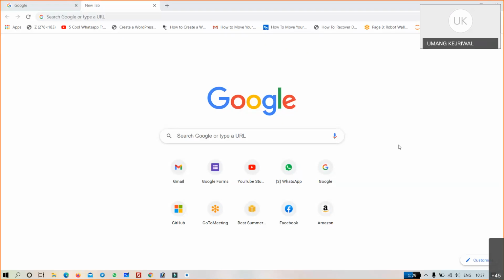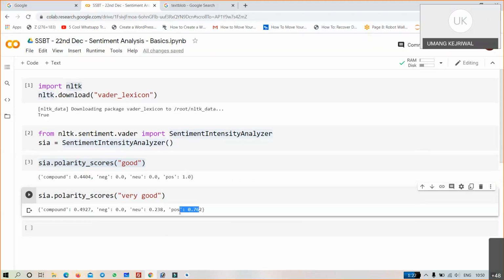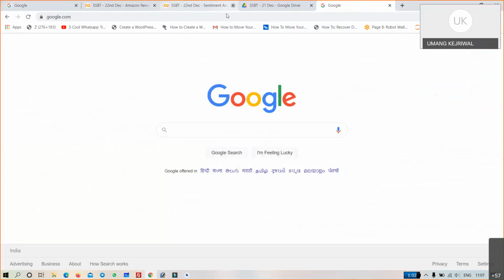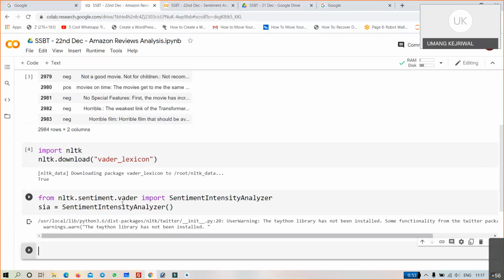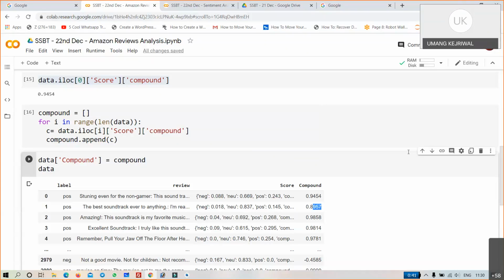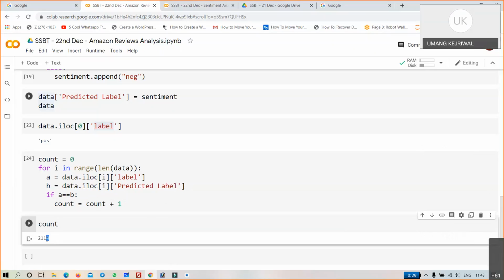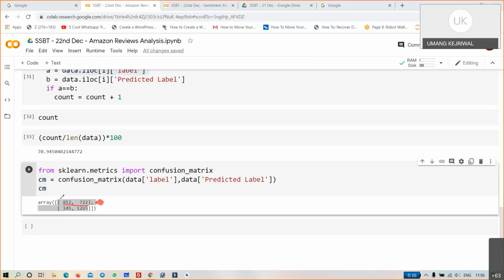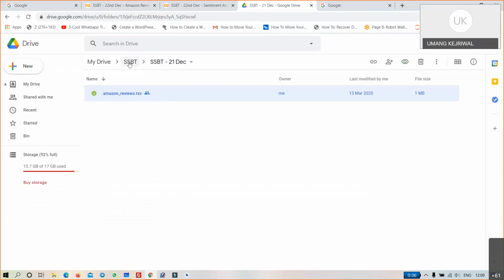P III D II S I Natural Language Processing Mr Umang Kejeriwal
Description
AICTE-ISTE online Refresher Course on Machine Learning and Pattern Recognition (Phase-III)
between 21-26 December 2020
Topic : Natural Language Processing

Speaker - Mr.Umang Kejeriwal Director, Apptronix Tech.
New Delhi
Organized by
SSBT’s College of Engineering and Technology, Bambhori, Jalgaon, Maharashtra
Co-ordinator
Dr. P. H. Zope
Convener
Dr. S. R. Suralkar